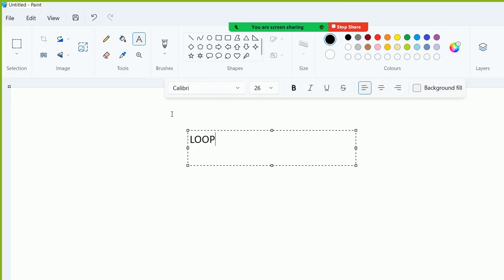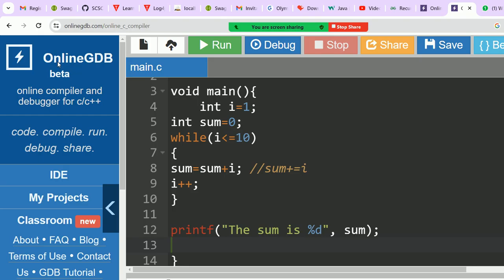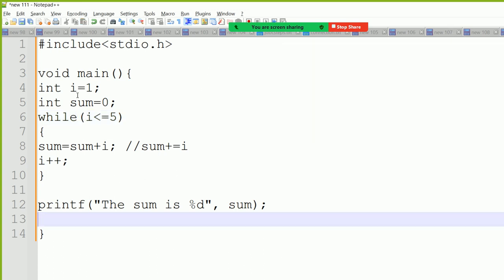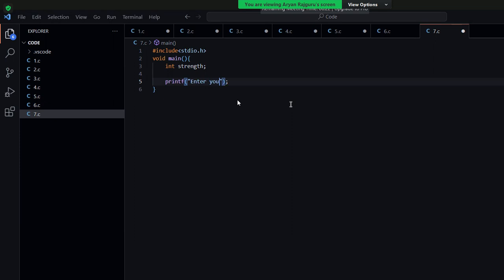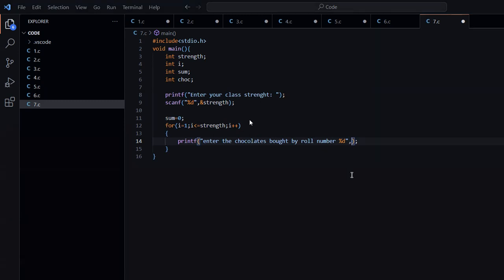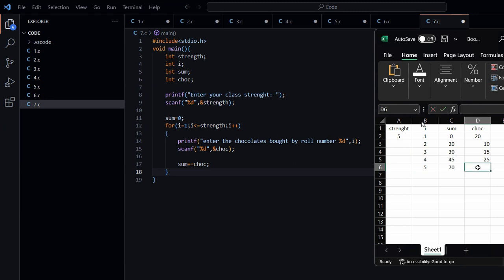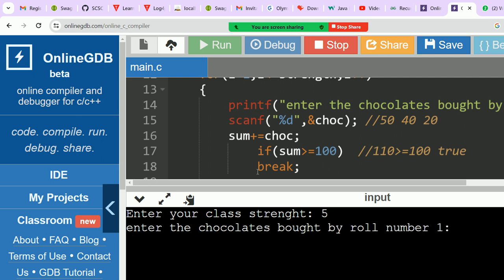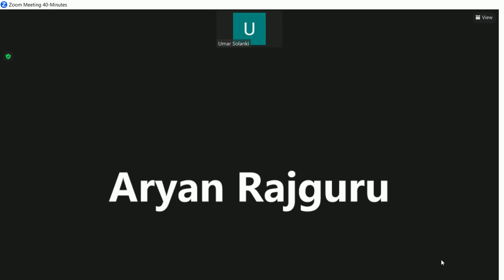day 4(loop dry run, continue, break)